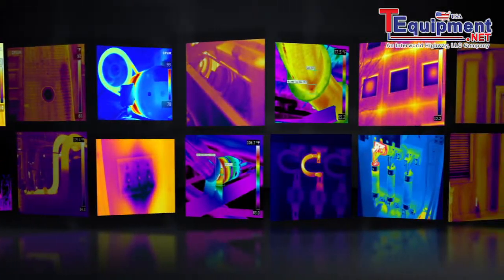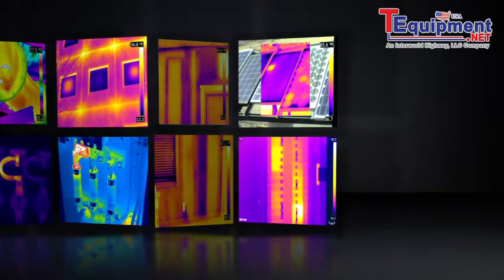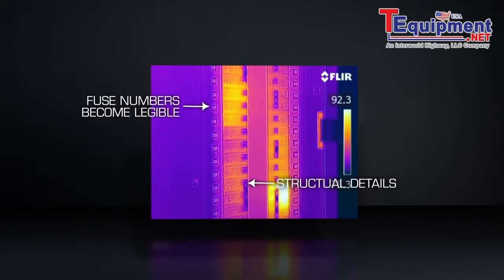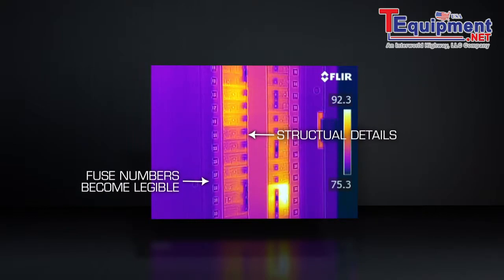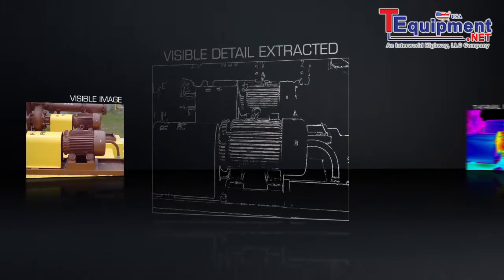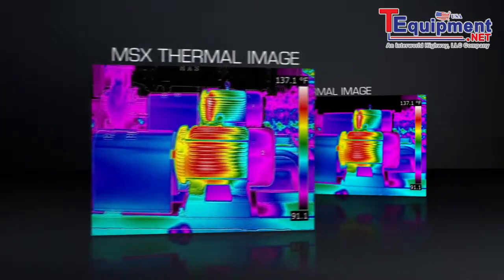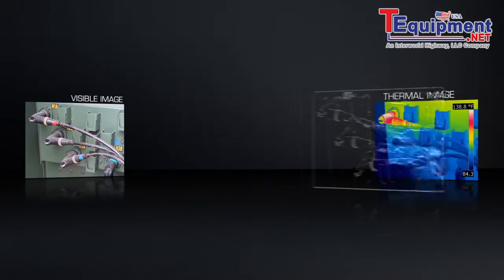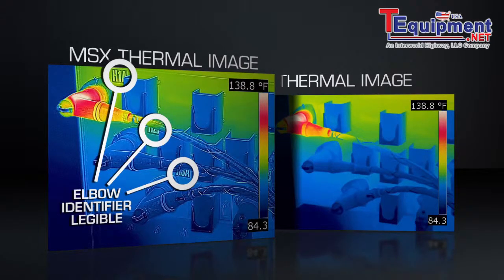MSX Short Feature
All the new E-Series and T-Series cameras MSX extract the high-contrast highlights generated by the built-in digital Camera and applies it to the entire corresponding infrared seen in real time the result and all in one enhanced thermal image with the depth texture readability that you and those who report to need instantly recognize the location of the problem.